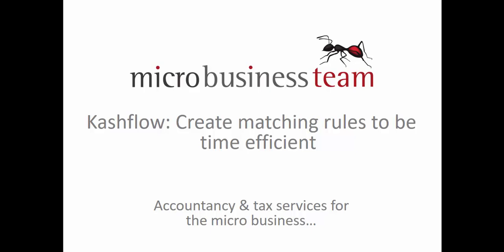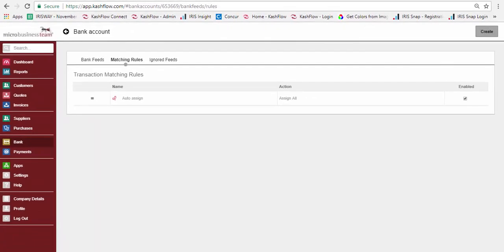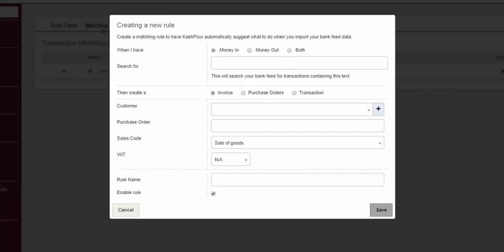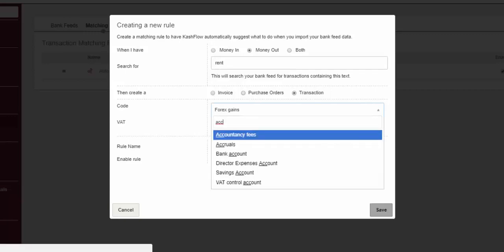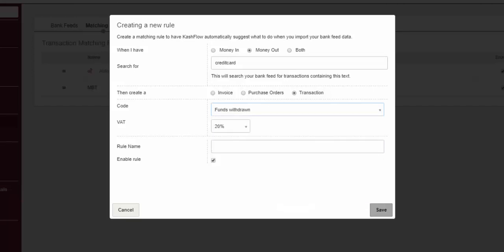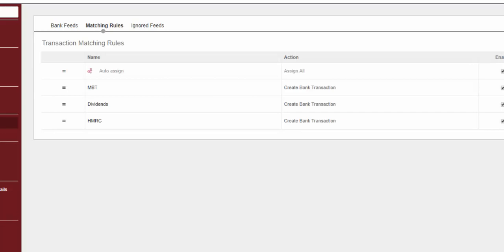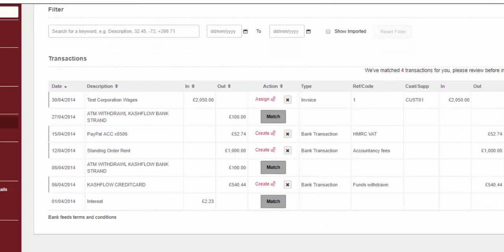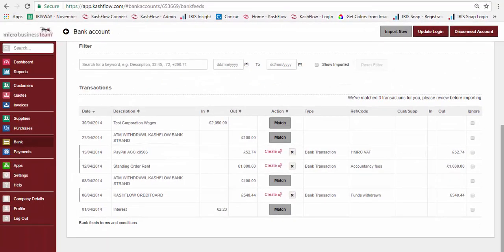4) Kashflow: Creating Matching Rules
Create bank matching rules in Kashflow.